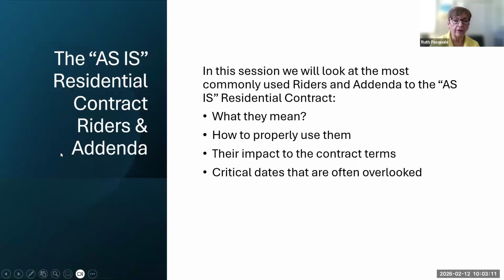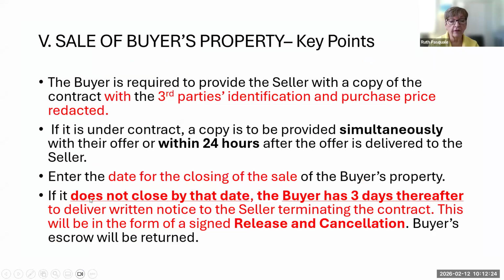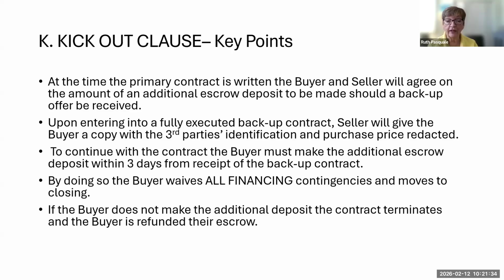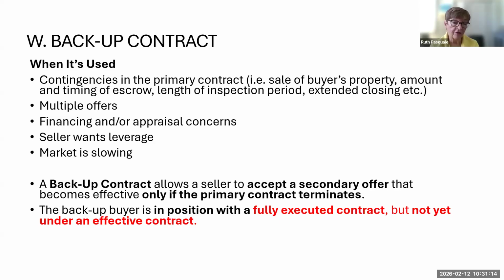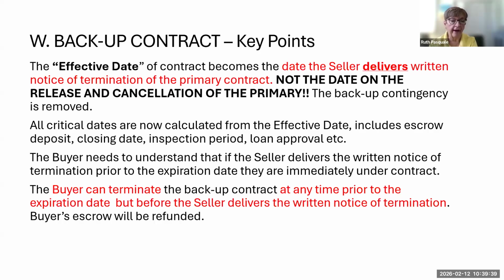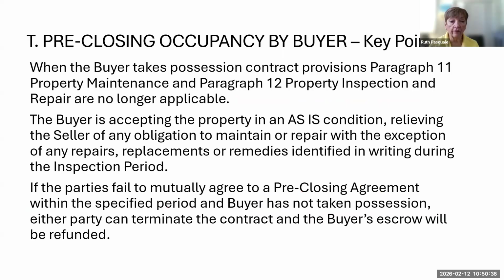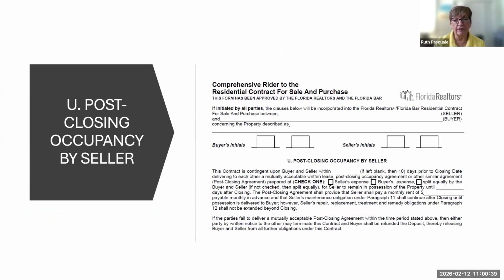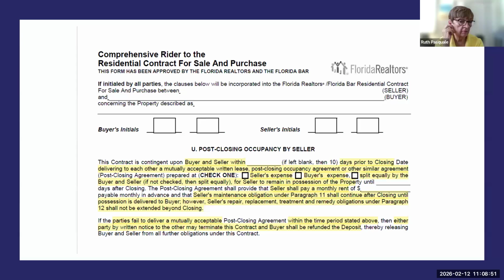Contract Addenda and Riders You Need to Know! w/ Ruth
Ruth leads the discussion on key topics. We're diving into the most common riders and addenda used with the 'as-is' real estate contract. We'll clarify key aspects like the "kick out" clause and the "post closing occupancy" agreement, detailing responsibilities for buyers and sellers. This session will help you understand essential real estate clauses and how they impact your transactions.